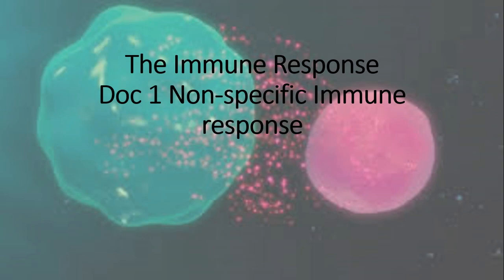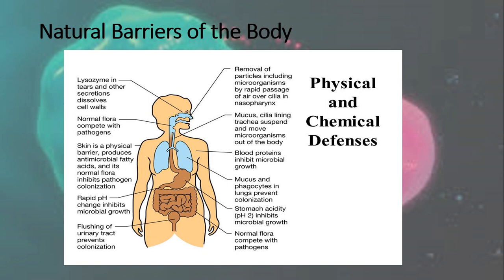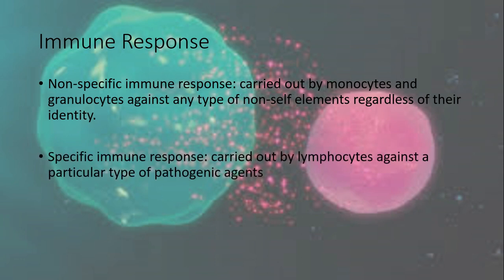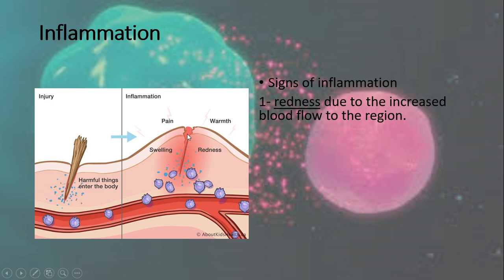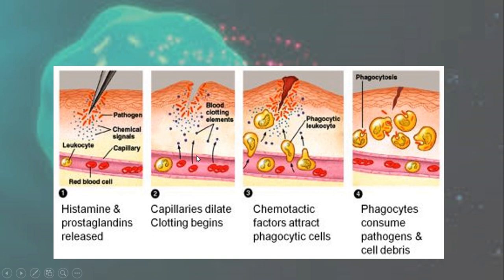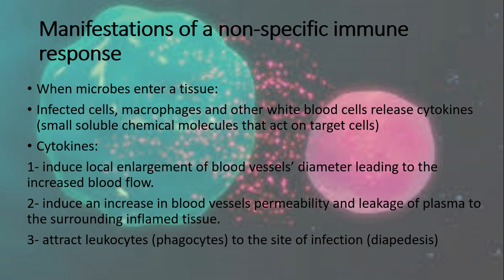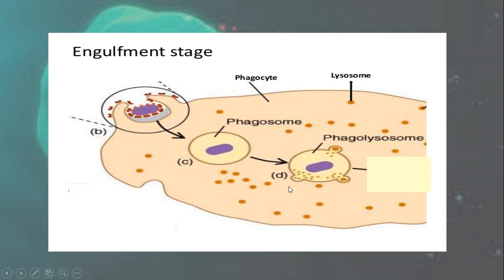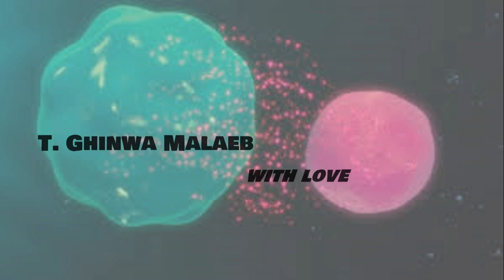non specific immune response